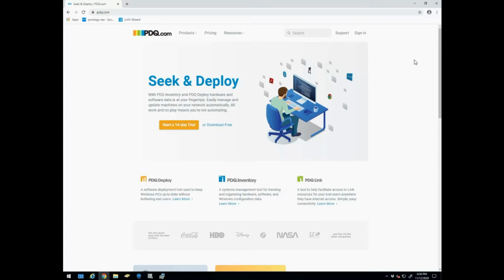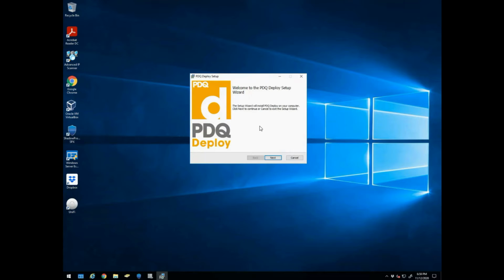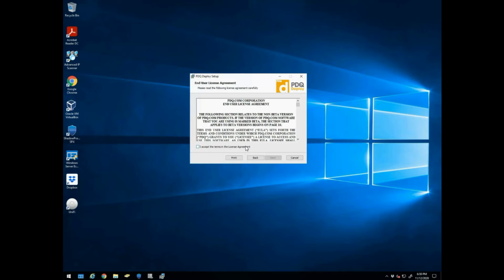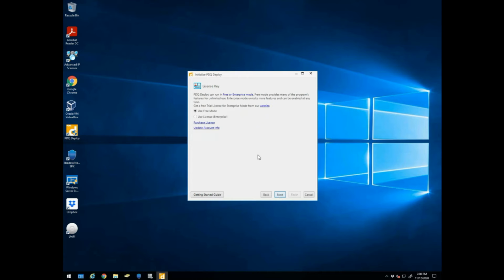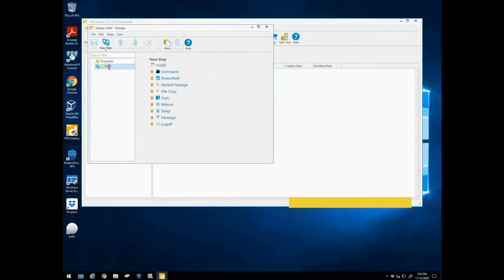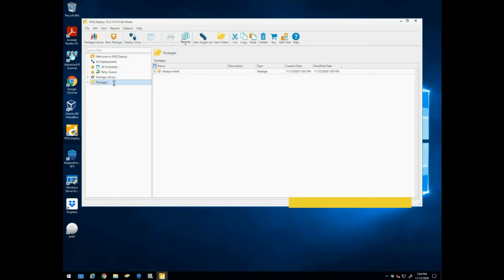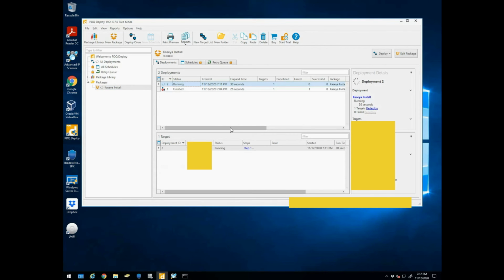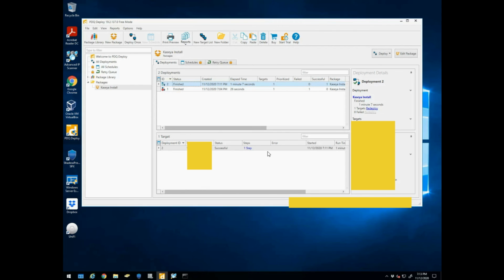How to install and deploy your first install with PDQ Deploy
In this video we will install PDQ Deploy for the first time Setup one package to install a .exe software to another machine on the domain fully remotely using active directory as our authentication source.